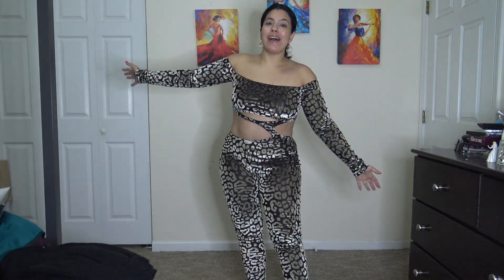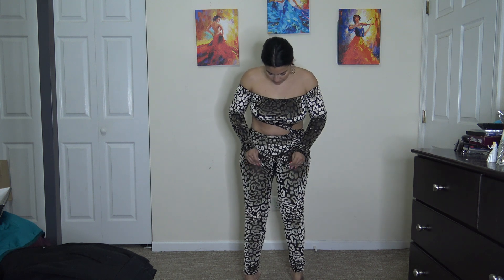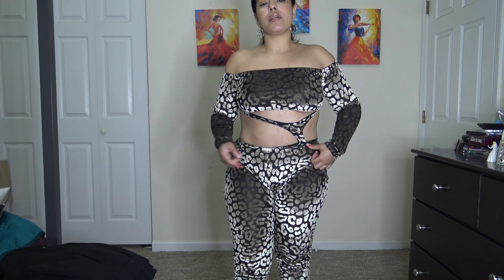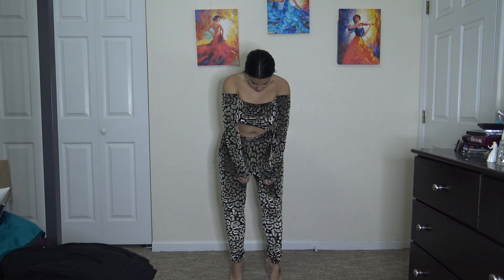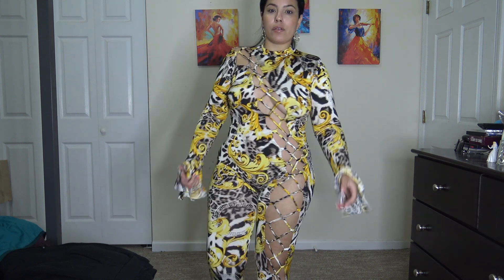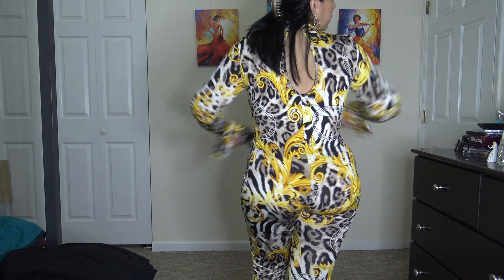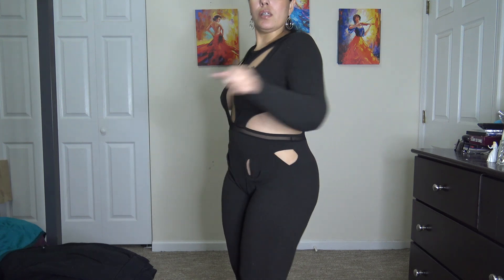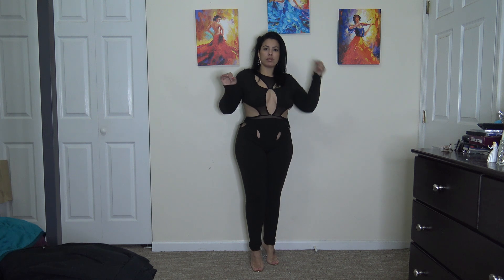DIVA BOUTIQUE JUMPSUIT TRY ON